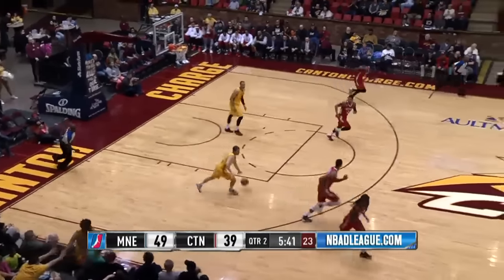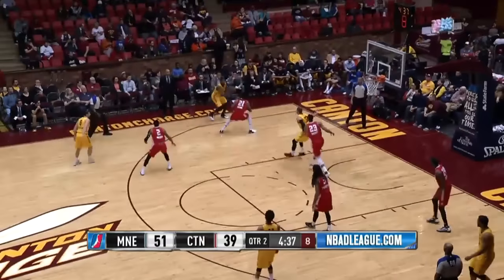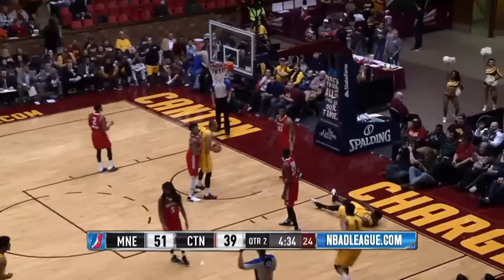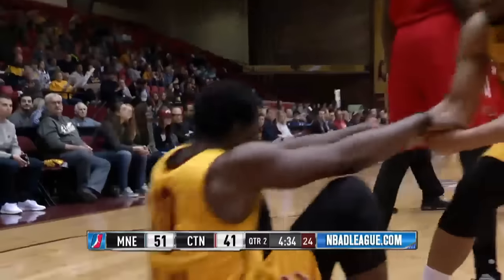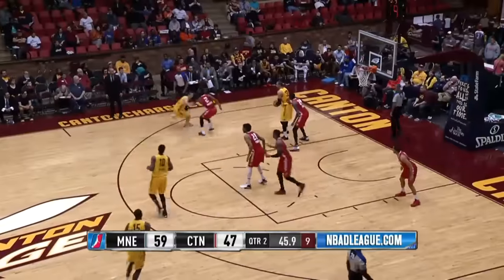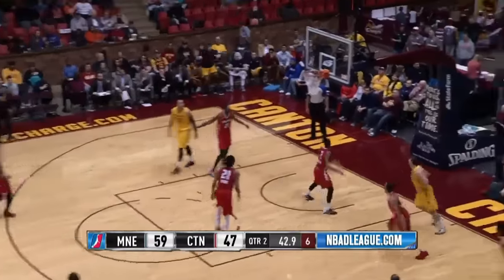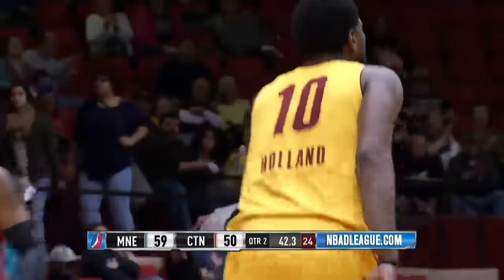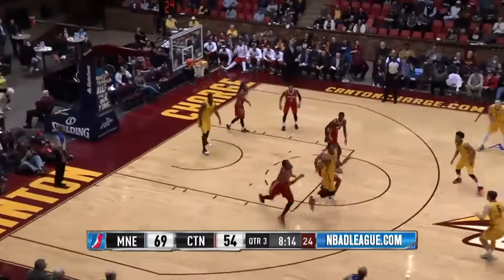Highlights: John Holland (30 points) vs. the Red Claws, 4/5/2016